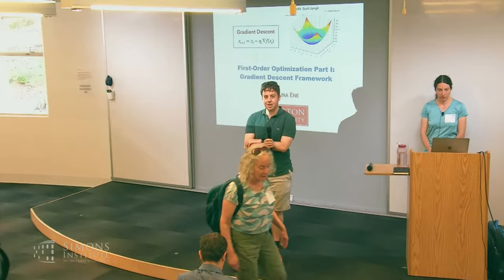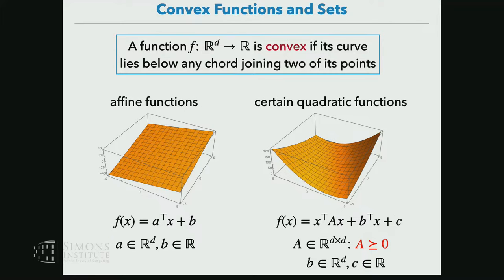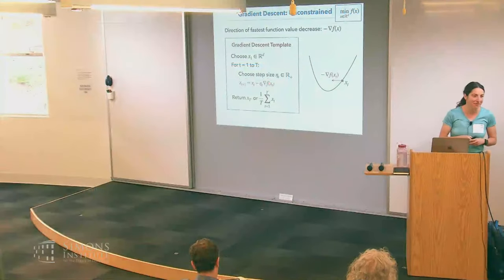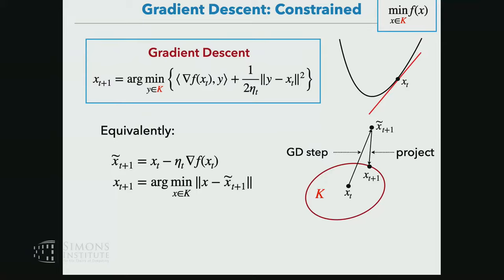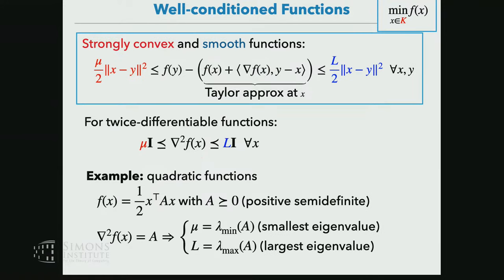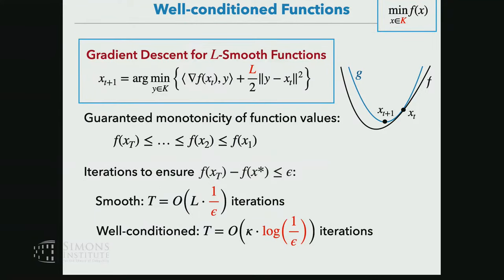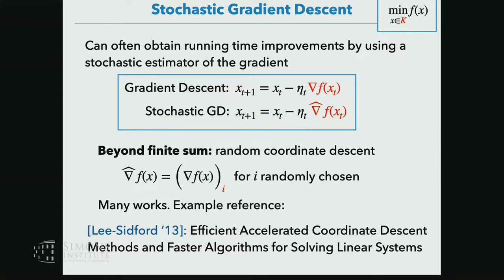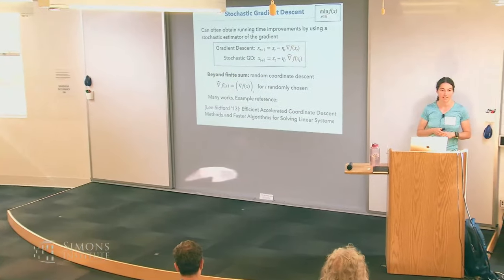Optimization: First-order Methods Part 1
Alina Ene (Boston University)
Data Structures and Optimization for Fast Algorithms Boot Camp